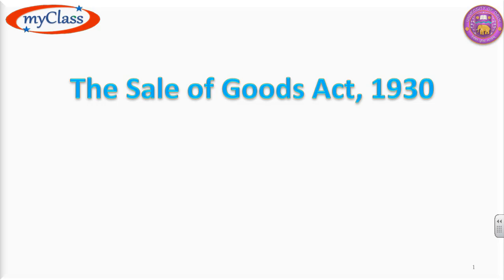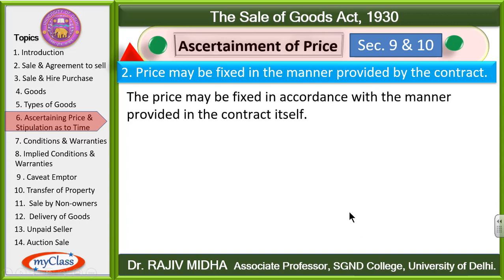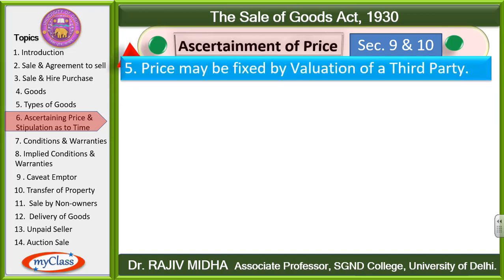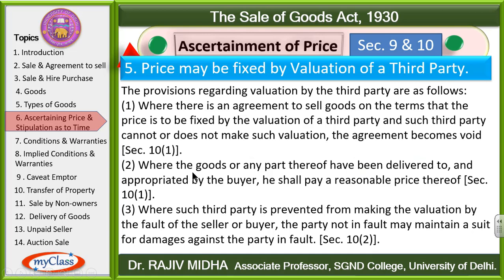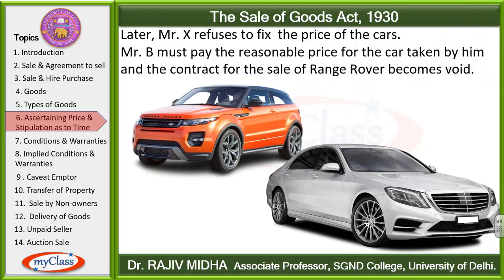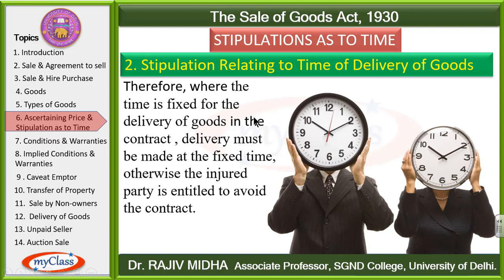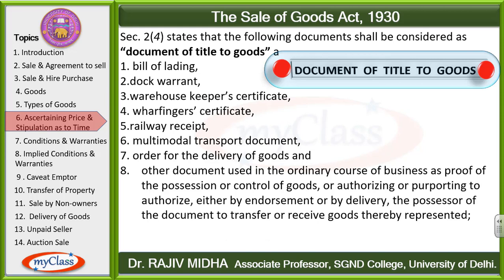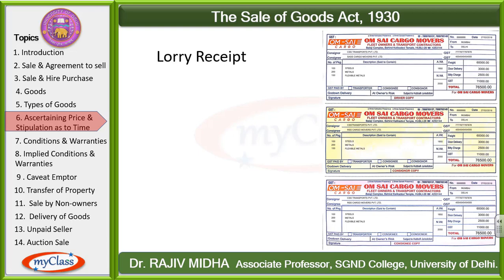6 The Sale of Goods Act Price